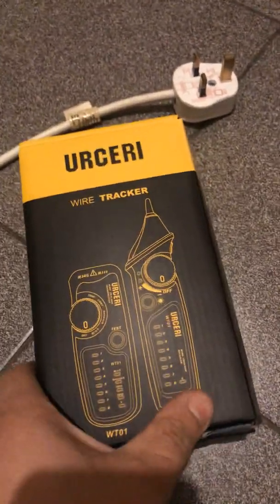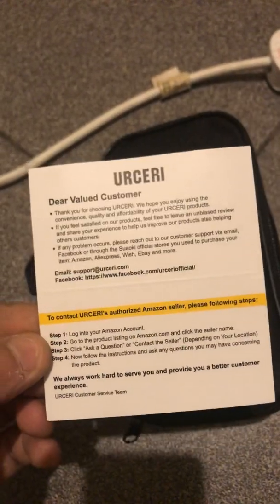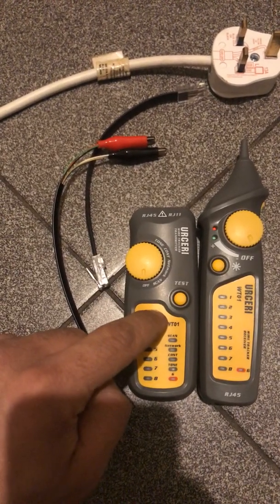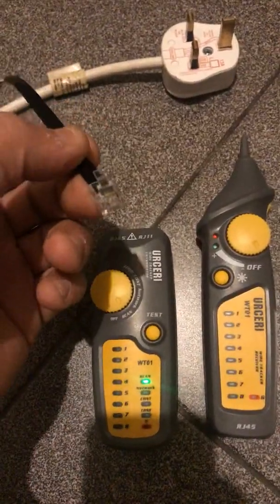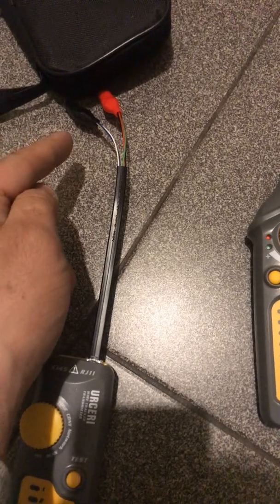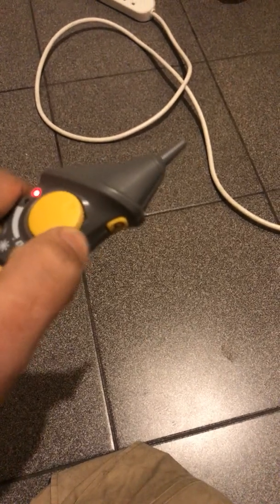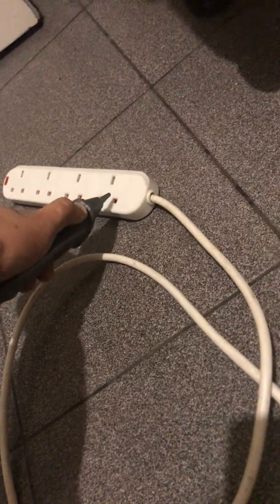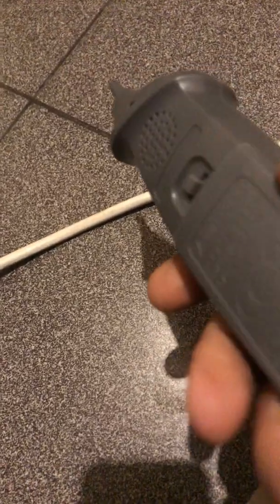Urceri WT01 cable tracer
Cable toner tracer identify cables, continuity.